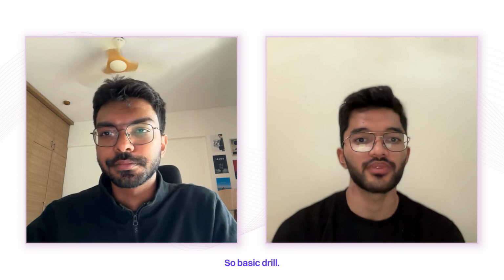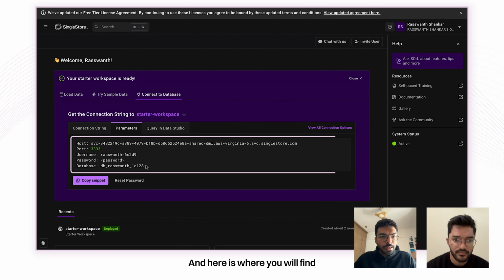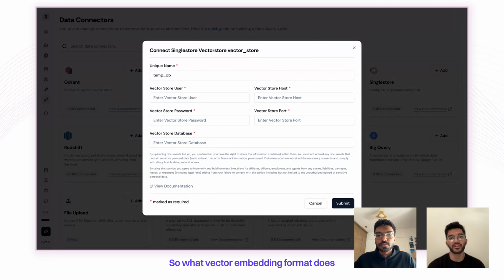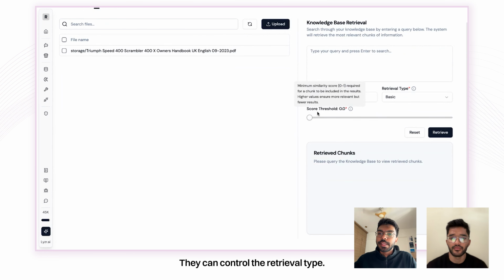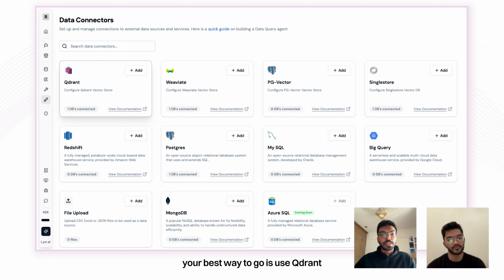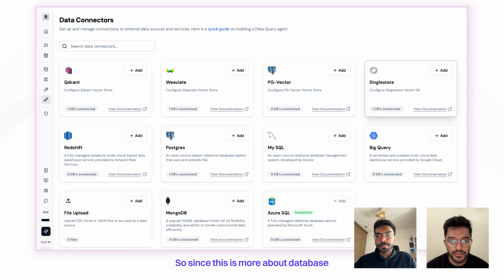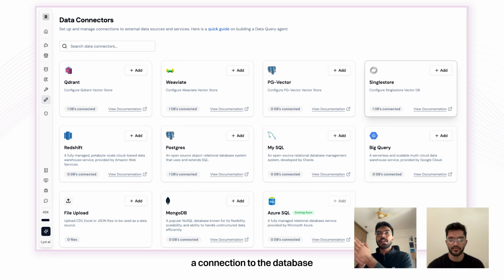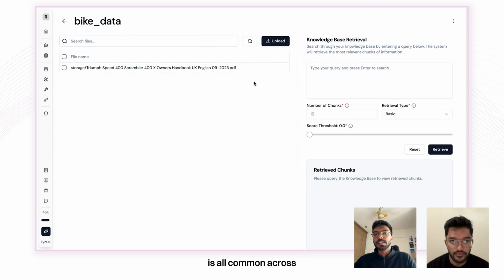How to Connect SingleStore Vector Database to Lyzr Agent Studio | Full Step-by-Step Guide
🛠️ Looking to integrate SingleStore with your AI agents? Here’s your complete guide.

In this video, you’ll learn how to:

Connect a SingleStore cluster to Lyzr Studio

Configure vector database settings and embedding models

Fine-tune retrieval queries and threshold settings

Understand the differences between SingleStore and Quadrant

Securely store credentials for safe data access

🚀 Whether you're working on a high-scale enterprise application or fine-tuning AI search workflows, this guide covers it all.

📚 Chapters
00:00–Introduction to SingleStore Integration
00:04–Getting Started: SingleStore Connection Setup
00:22–Where to Find Your SingleStore Cluster Keys
00:52–Configuring Connection Settings in Lyzr Studio
01:37–Embedding Formats and Model Options
02:05–Fine-Tuning Query Retrieval Settings
02:31–SingleStore vs Quadrant: When to Use What
03:39–Credential Security and Storage
04:25–Knowledge Base Uploads: SingleStore vs Other DBs
05:06–Closing Thoughts and Community Q&A Invitation